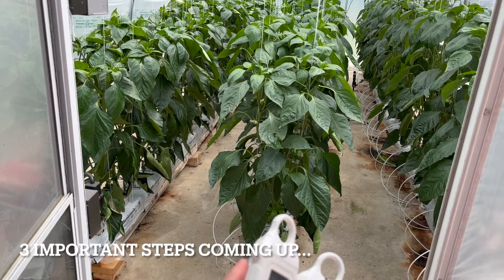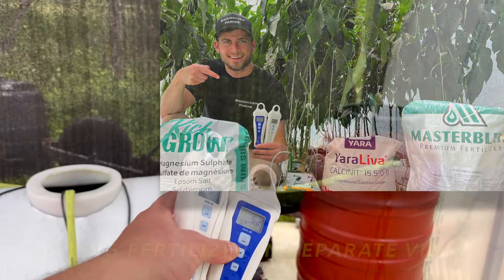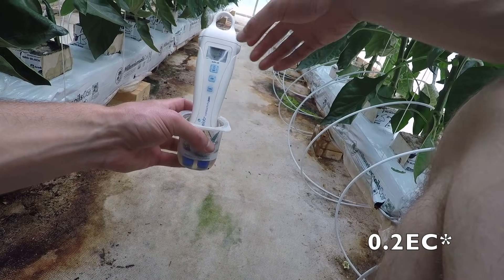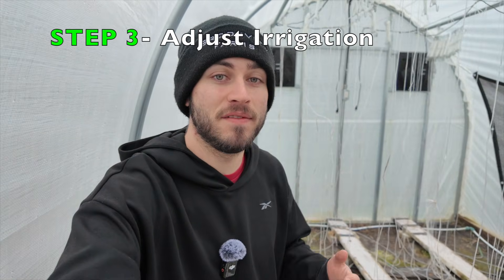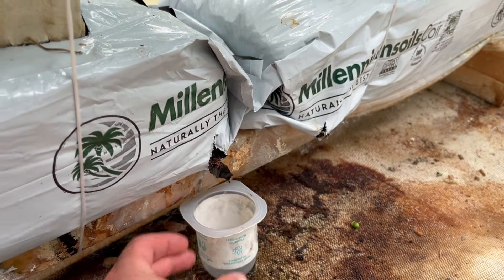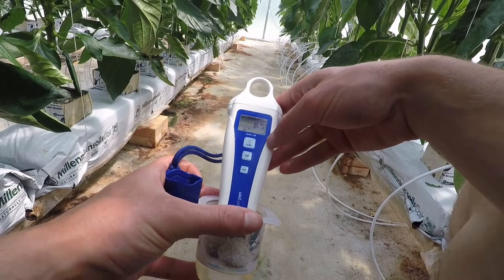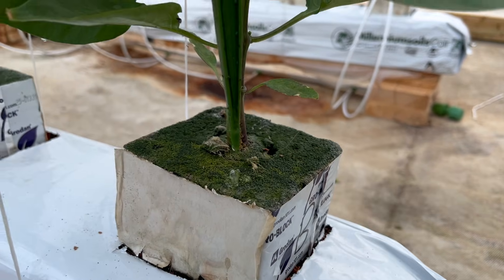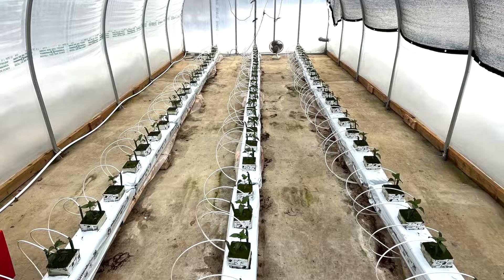3 Steps to Perfect EC & pH in Hydroponics (Root Zone Secrets)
Managing root zone EC & pH is the #1 thing that separates pro-level hydroponic crops from mediocre ones. In this video I show you the exact 3-step method I use in my hydroponic pepper greenhouse using coco coir grow bags and drip irrigation.

You’ll see real numbers on the Bluelab meters:
• Feed EC = 2.7 → Drainage EC = 3.0
• Why drainage EC should NEVER be more than ~0.5 higher than what you’re feeding
• How to know instantly if you need to add more irrigation events or run longer shots
• The simple yogurt-cup trick for collecting clean drainage samples
• Why “perfect feed water” means nothing if the root zone is out of whack

Timestamps:
0:00 Why root-zone EC & pH actually matters (most growers get this wrong)
0:18 The only 3 things you have to control
0:46 Step 1 – Irrigate & collect drainage
1:12 Step 2 – Test drainage (real readings)
2:04 Step 3 – Exactly how to adjust irrigation frequency & duration
3:20 The #1 mistake hobby and commercial growers make

If you’re running coco, rockwool, or any drip-to-drain hydroponic system, this method works.

Bluelab pH Probe & EC Probe  (Highly Recommend, Essential for Hydroponics)

Ph Pen Calibration Solution  (Essential for Accuracy)

Ph Pen Storage Solution  (Essential for Probe Maintenance)

I receive commissions on above products at no extra cost to you, Thanks for supporting!